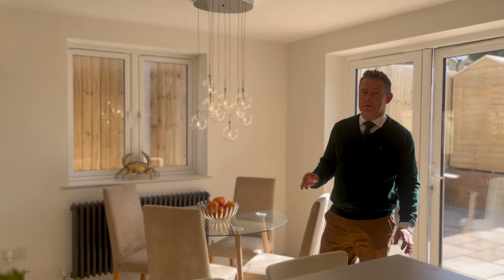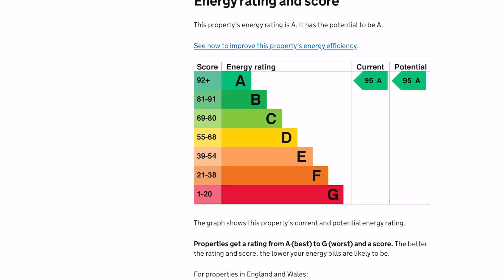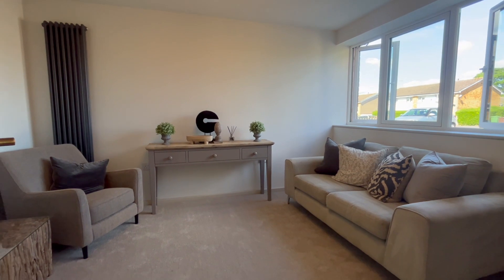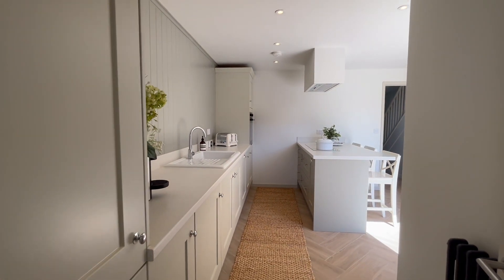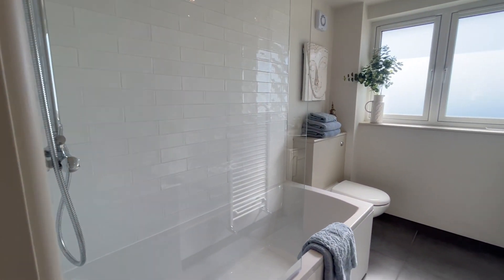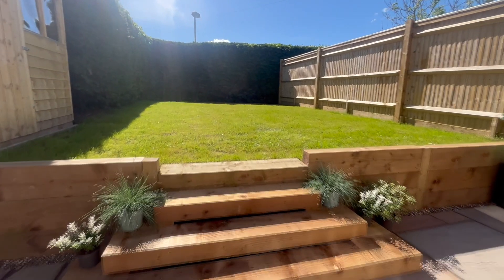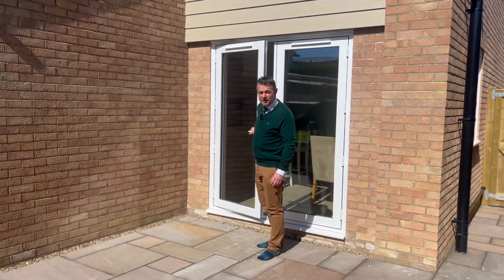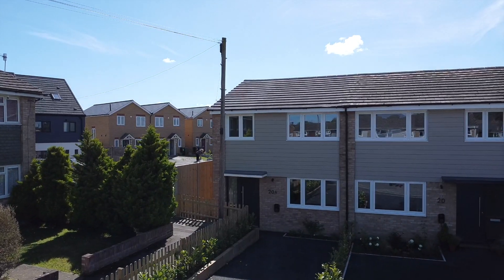Keel Gardens, New Build, Tunbridge Wells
This absolutely stunning new build is a brand new three-bedroom family home has been constructed to a high standard with an amazing A rating for the EPC and now offers the lucky buyers a incredibly convenient move to a well positioned end of terrace home boasting solar panels and triple glazing for incredible energy efficiency. The property has been thoughtfully designed to offer a the perfect internal layout with high end modern refinement and is found within a residential cul-de-sac. The moment you step inside the entrance hall you begin to notice bright rooms, great attention to detail and newly fitted features including new flush casement double-glazed windows and column radiators that create a warm, modern and aesthetically pleasing property that would fit a family well. In principle the property offers a deep entrance hall that leads off to its principal rooms and stylish double doors lead into the reception room found to the front with a large open plan kitchen/breakfast room and diner set behind with an off set utility area and cloakroom w.c. To the first floor the layout has been designed to offer three well formed bedrooms and an impressive bathroom w.c. The property benefits from a fully insulated loft space contributing to its high-grade EPC. Externally a driveway offers ample parking for cars and even feature a 32 amp E/V charging point. The rear garden much like the property has been created to enjoy enjoying privacy with large patio, lawn and really useful side gated access. This property is an absolute must view and features 1 Terabyte internet. Seldom does a brand new home of this caliber remain on the market for any length of time and will likely appeal to buyers seeking an exemplary finish to spacious home in a great location.

The property is situated in Keel Gardens a residential cul de sac that is conveniently located within easy reach of Southborough Town (0.7 miles/15-minute walk) and a 30-minute walk from High Brooms station. The property is a short drive from Tunbridge Wells mainline railway station, the town centre and its historic Pantiles. Tunbridge Wells is renowned for its excellent range of extensive amenities including the Royal Victoria Place shopping centre offering popular shops and restaurants, together with cinema complex and theatres all found close by. The town is also well known for its open spaces and parks, including the beautiful Calverley and Dunorlan Parks. There are several highly regarded state and independent schools in the area, including The Skinners’ School, Tunbridge Wells Girls' Grammar School, St Gregory's Catholic School and Southborough C Of E Primary School. Tunbridge Wells mainline station provides a regular service to London Charing Cross/Cannon Street in under an hour. The A21 is also within easy reach with access to the coast and links with the M25.